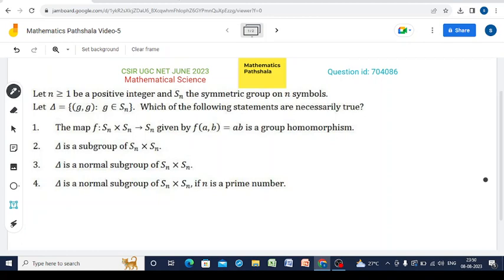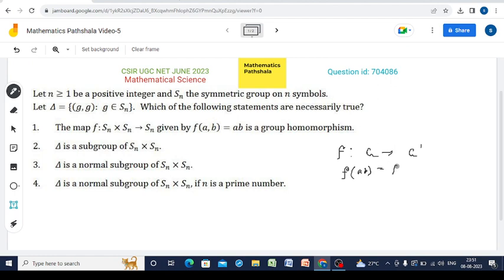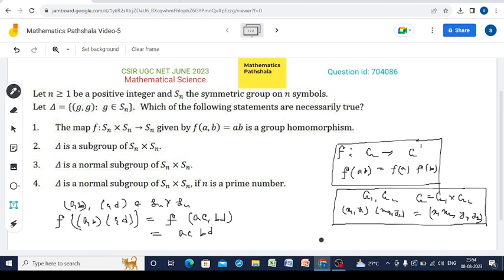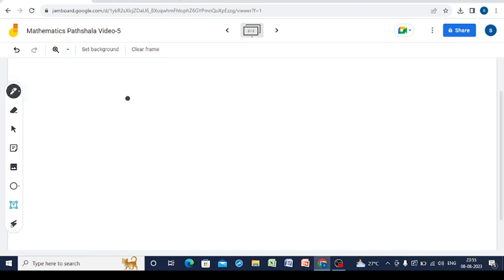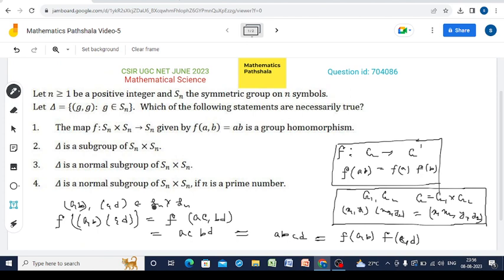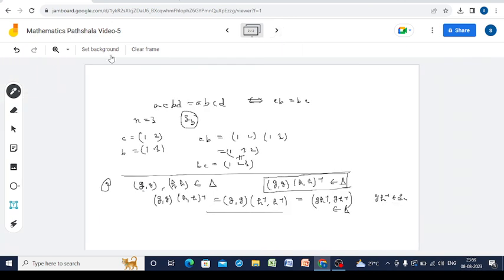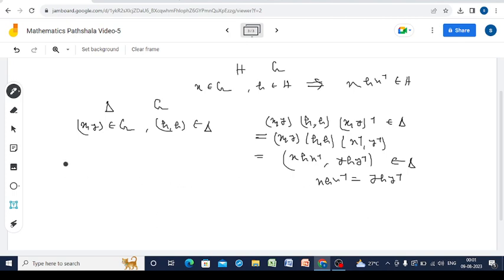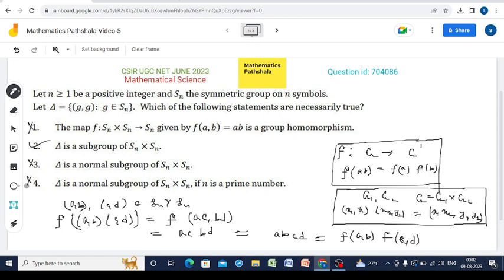CSIR UGC NET June 2023 | Mathematical Sciences | Abstract Algebra | Part C | Question ID 704086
Abstract Algebra
Mathematical Sciences